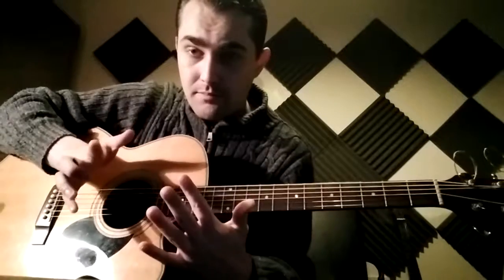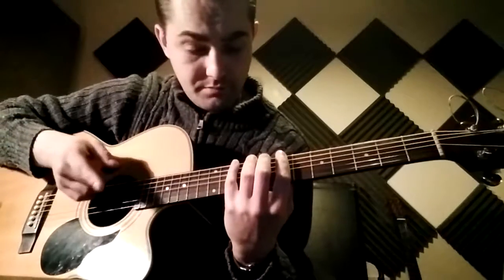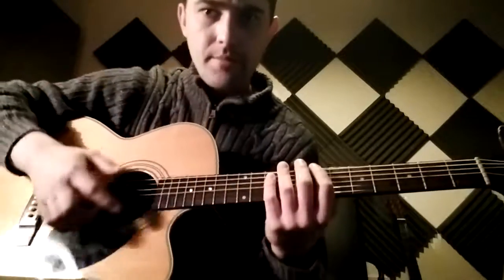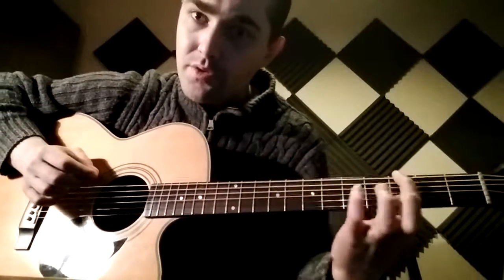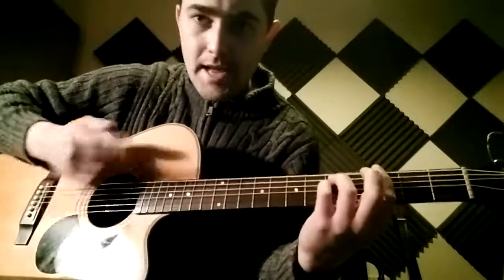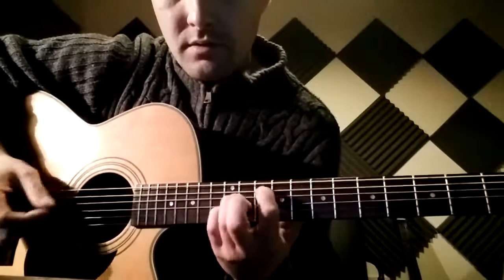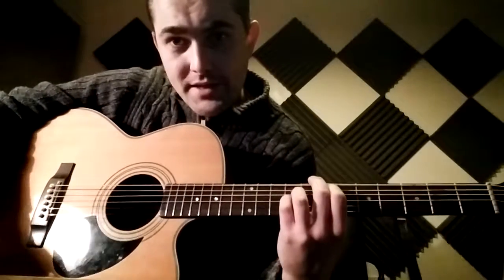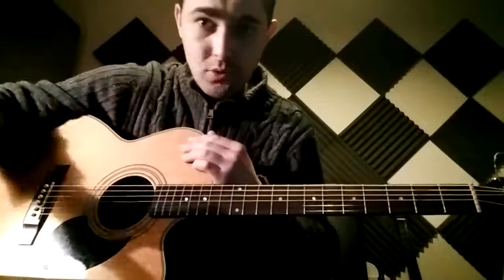Post-Lesson Recap (Ross) 19.03.18